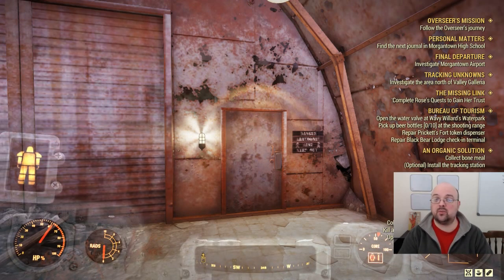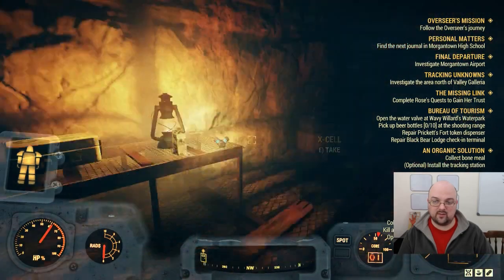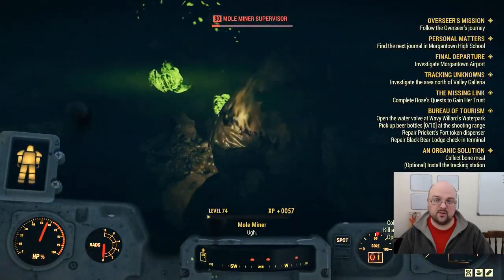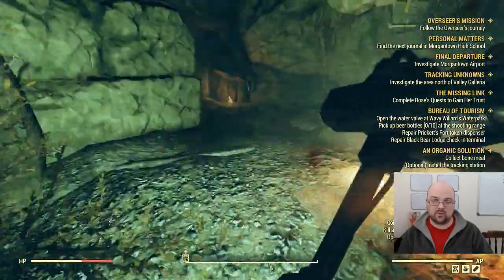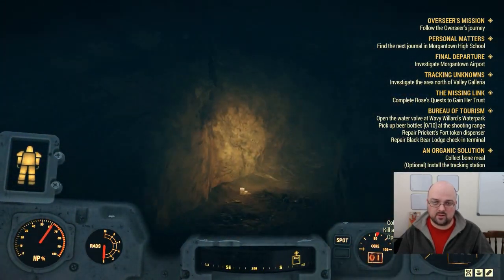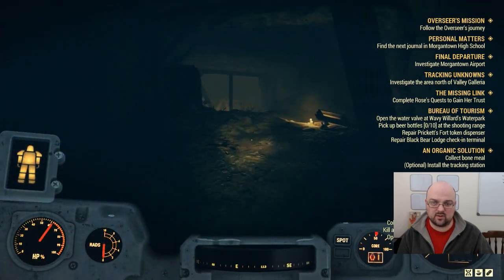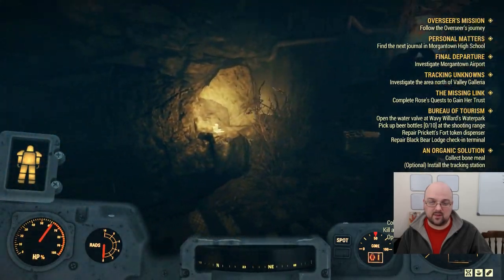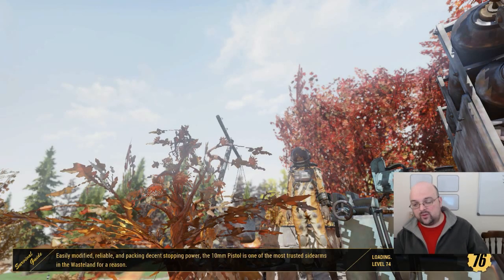Where is the Absolute BEST Location to Farm Lead in Fallout 76? #12 Lucky Hole Mine